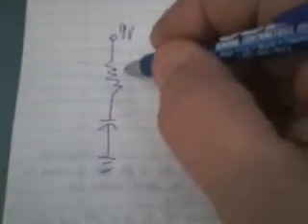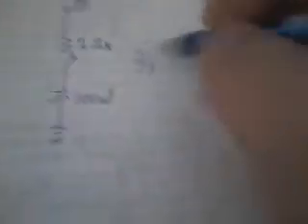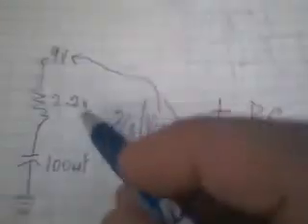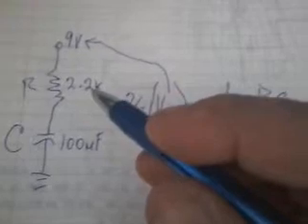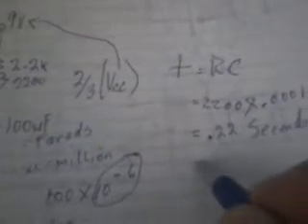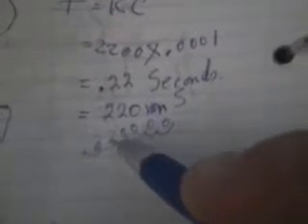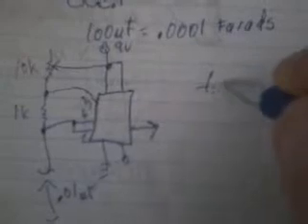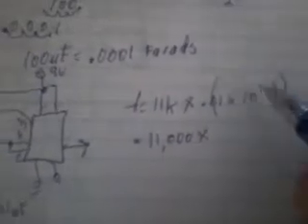calculating time constants for capacitors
calculating time constants for capacitors comes in very handy when designing circuits such as 555 timers and other type oscillators